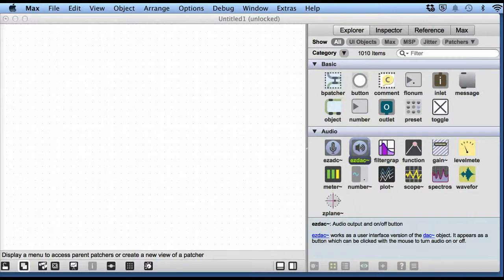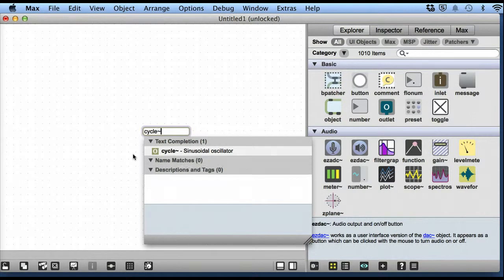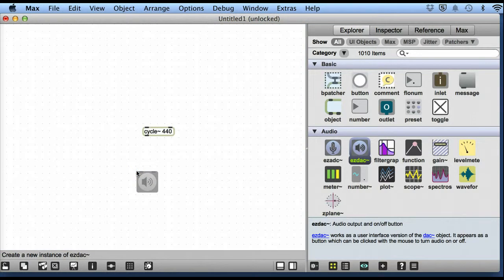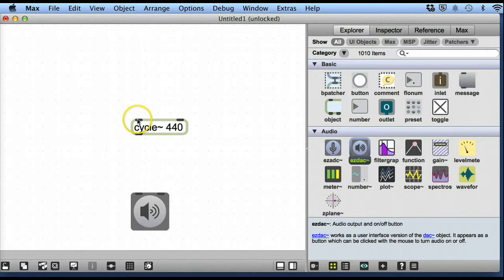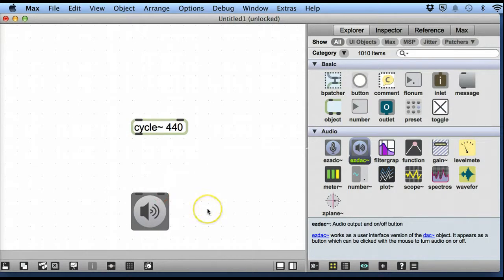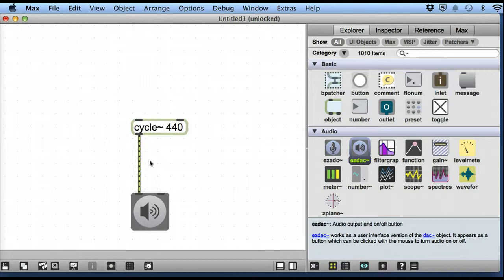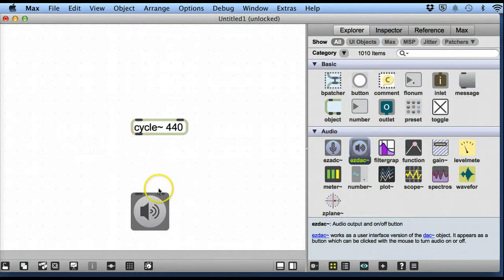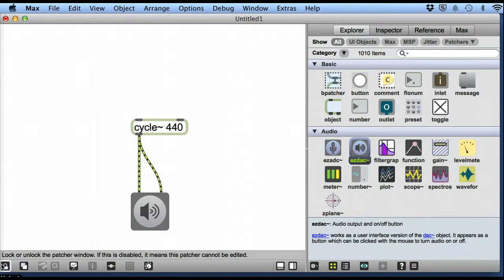Max MSP V6 Tutorial 2 - Cycle and Ezdac demo